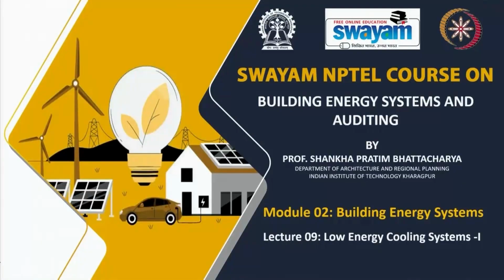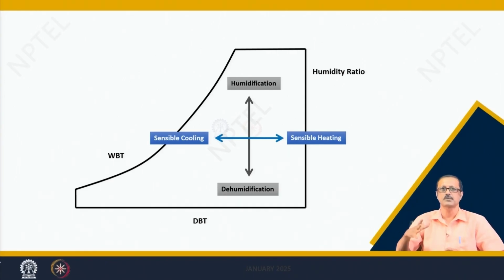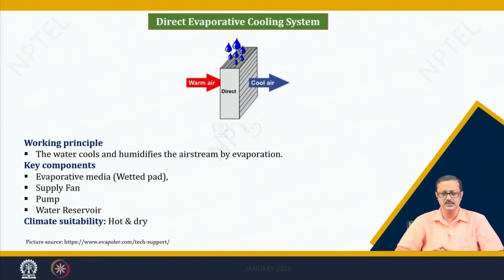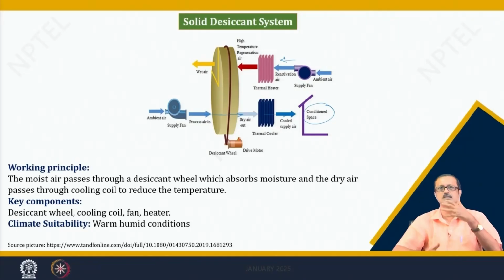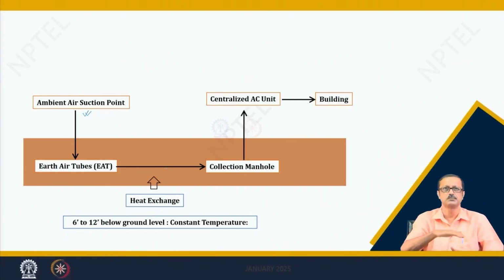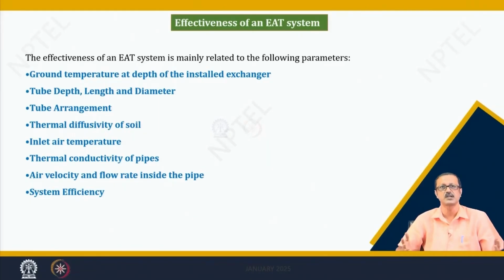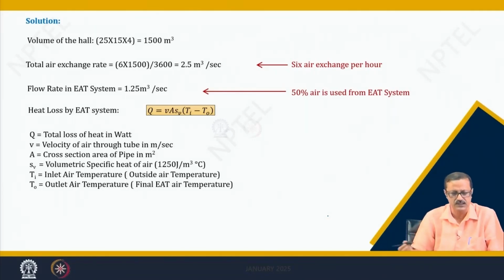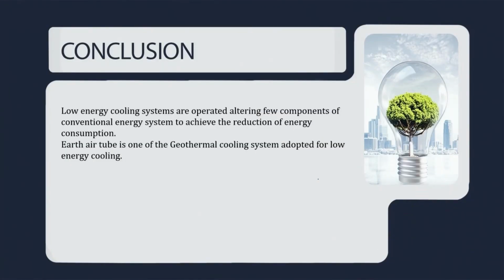LOW ENERGY COOLING SYSTEMS -I